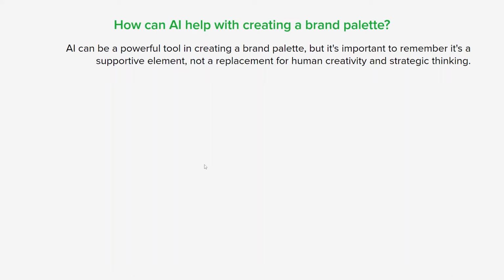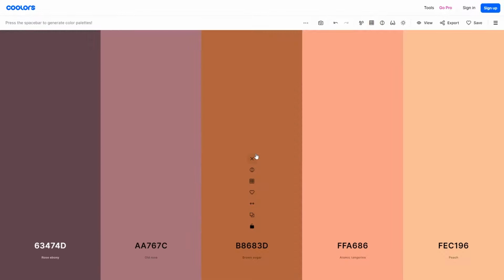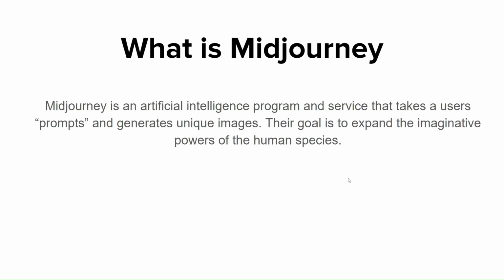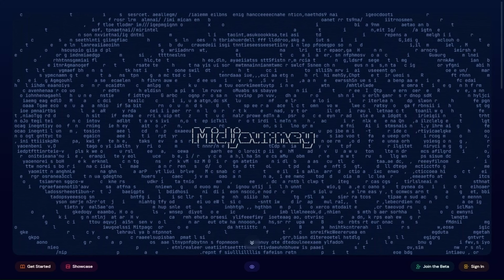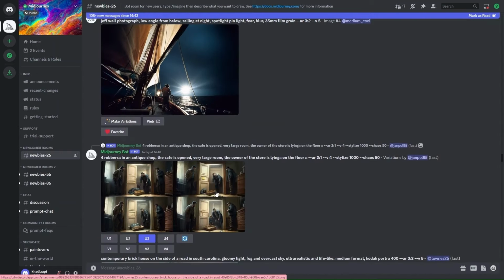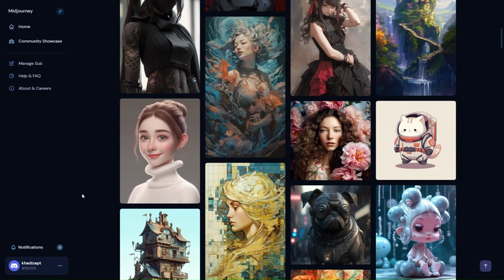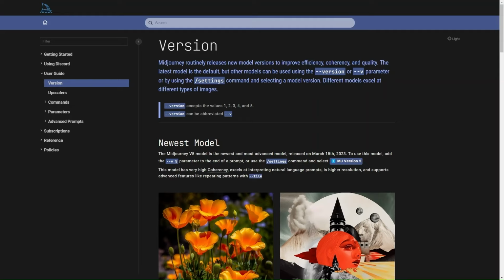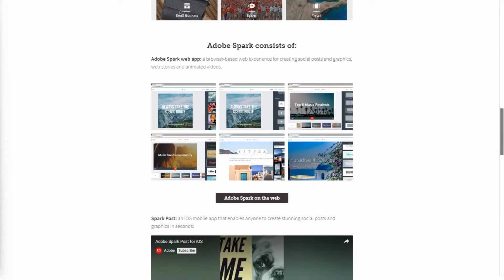Experimenting with AI-Powered Colour Palettes and Typography Tools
AI-powered tools have transformed the design landscape, making it easier for both professional and amateur designers to create stunning visuals. These tools are particularly impactful in two areas: colour palettes and typography. In this video, we explore how AI-driven tools simplify the design process, offering innovative ways to create cohesive branding elements. Here's what you'll learn:

AI-Powered Colour Palette Tools
Generate Stunning Palettes with Ease
AI-powered tools like Coolors, Colormind, and Adobe Color use machine learning to create harmonious colour schemes. Upload an image or input keywords, and these tools generate custom palettes. Coolors, for example, allows you to lock certain colours and build around them, offering full customisation.

Image-Based Inspiration
Platforms like Coolors and Adobe Spark enable designers to extract colour palettes from photos, creating visually appealing and consistent themes. This feature is perfect for mood board creation, as AI tools can analyse your selected image and suggest colours that align with your brand's tone.

Accessibility Checks
Tools like WebAIM's Contrast Checker ensure that your colours meet accessibility standards, making your design inclusive for users with visual impairments. This guarantees a balance between aesthetics and usability.

Palette Visualisation
AI tools help you visualise how selected colours will look in real-world applications, such as website layouts or branding materials. Coolors even offers a palette visualiser to see your colours in action across different mediums.

AI in Typography
Font Pairing Made Easy
Selecting complementary fonts can be challenging. Tools like Fontjoy and Monotype Font Pairing leverage AI to suggest font combinations based on contrast, harmony, and readability. Designers can input a mood or project theme, and the tools provide tailored recommendations.

Adobe Spark’s Templates
Adobe Spark’s pre-designed templates come with curated font pairings, perfect for those seeking professional typography without the guesswork. These templates are especially useful for social media posts, presentations, and web design projects.

Refine with AI Suggestions
While tools like Fontjoy focus on font aesthetics, others like Typewolf’s Flawless Typography Checklist guide users through advanced typography principles, ensuring that the selected fonts enhance the design’s overall visual impact.

Using AI for Mood Boards
Mood boards are a crucial step in branding and design. AI tools like MidJourney and DALL-E generate images based on text prompts, creating unique visuals that set the tone for your brand. For instance, typing “tranquil forest scene” generates a customised image that complements your design theme.
These tools help:
Generate Unique Images: AI tools create visuals from scratch, ensuring originality.
Enhance Creativity: Use AI-generated images as inspiration for design projects.
Save Time: Avoid complex editing software and get stunning visuals instantly.

Benefits of AI-Powered Tools
Efficiency: Save time by automating tasks like palette creation and font selection.
Creativity: Overcome creative blocks with dynamic suggestions.
Accessibility: Ensure your designs are usable by all audiences.
Democratisation of Design: Non-designers can now access professional-quality tools to create branding elements.

Should AI Replace Human Creativity?
AI tools are a supplement, not a replacement, for human creativity. While they provide efficiency and inspiration, the unique insights and intuition of a human designer remain irreplaceable. Use these tools strategically to refine your ideas and achieve maximum impact.

🎯 Takeaway
AI-powered tools like Coolors, Fontjoy, and MidJourney are reshaping design workflows, making it easier to create cohesive, visually stunning branding materials. By embracing these technologies, you can elevate your designs while saving time and effort. However, always pair these tools with your creative judgment to ensure the best results.

LinkedIn: ProfileTree - We Design and Digital Marketing